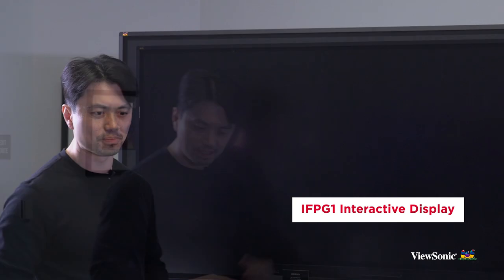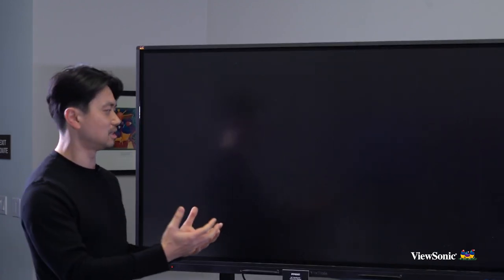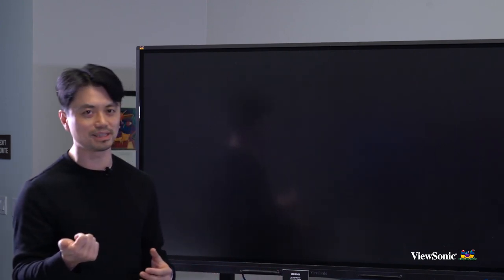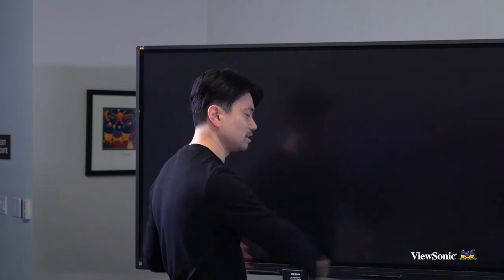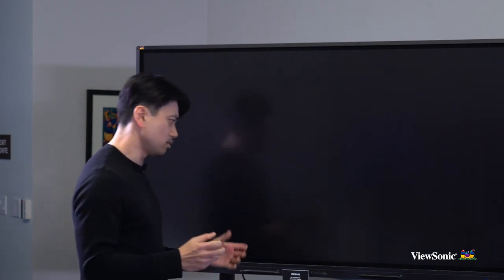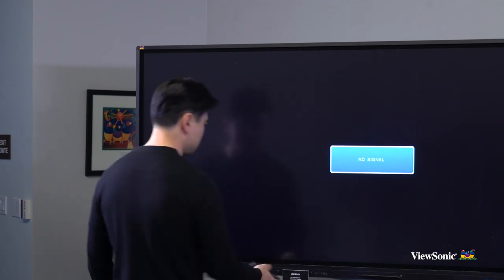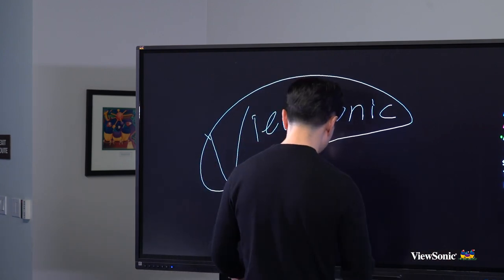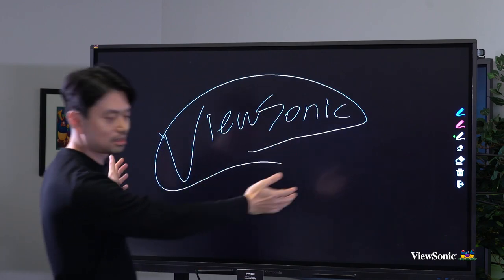Security and Flexibility in IFPG1 Interactive Displays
In this video, ViewSonic Sr. Business Line Manager Sean Liu discusses how OS-free IFPG1 interactive displays offer greater security and flexibility than conventional interactive displays on the market today.